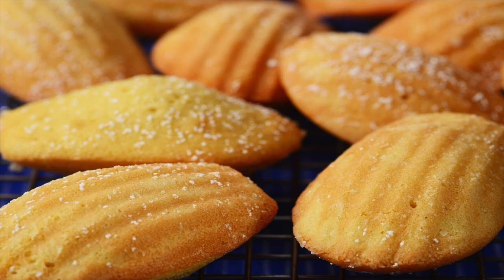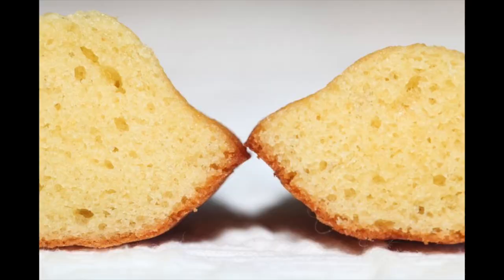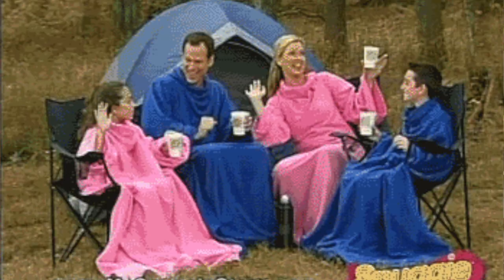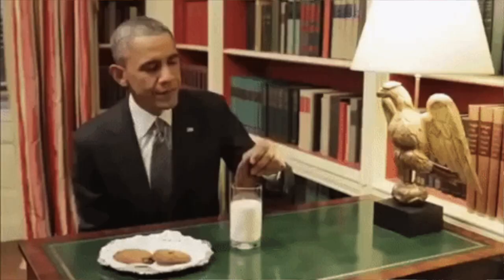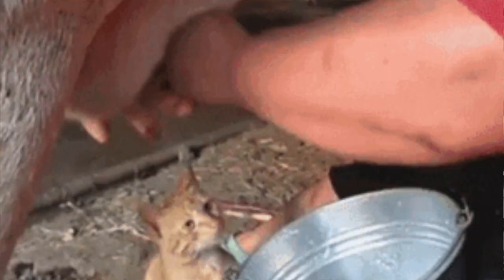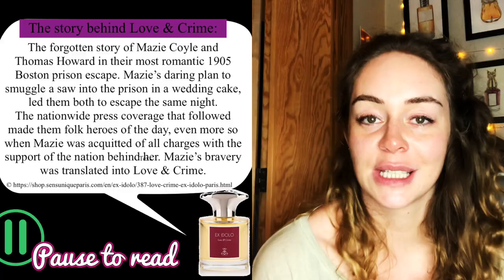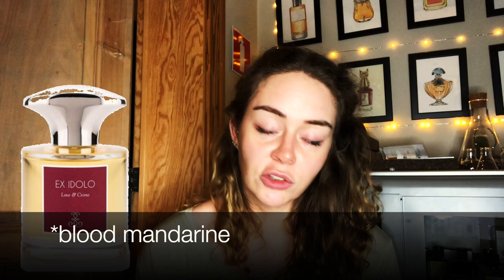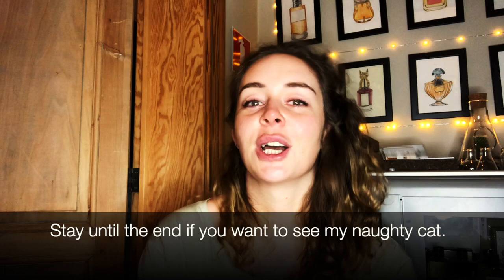🥛🍮🍪 Milky, buttery, caramel cookie fragrances: Lira, Love & Crime, Lait de Biscuit, Tendre Madeleine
Milky, buttery, caramel cookie fragrances.

Tendre Madeleine - Les Senteurs Gourmands / Laurence Dumont
Lira - Xjerjoff
Love & Crime - Ex Idolo
Lait de Biscuit - Chabaud

With this contest he's encouraging and inspiring women passionate about perfume to start their own fragrance review channels or boost existing ones with less than 1000 subscribers.

My dear friend and co-fraghead Anne-Catherine and I have decided to enter, since we've been dabbling with the idea of starting a channel for a while, and this was the perfect incentive to finally give it a go!